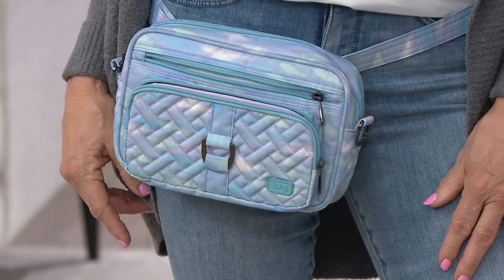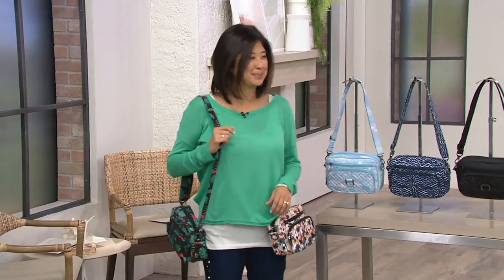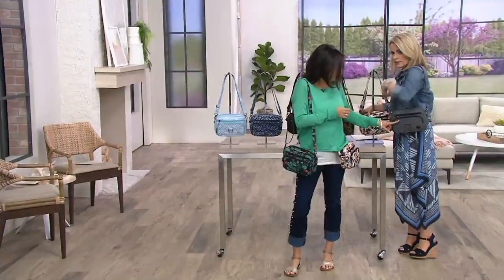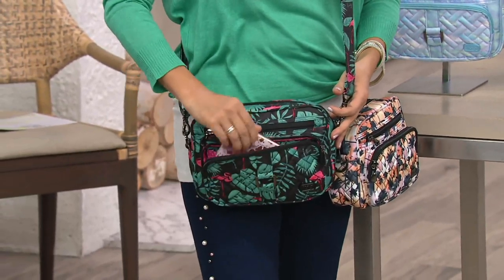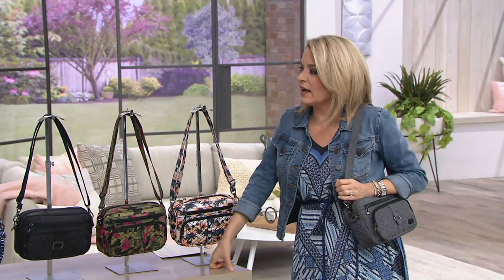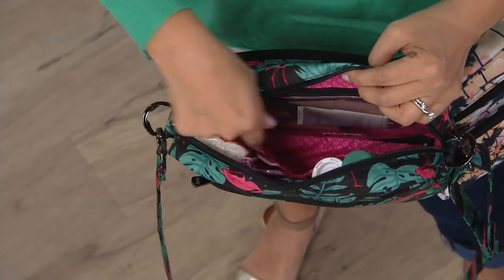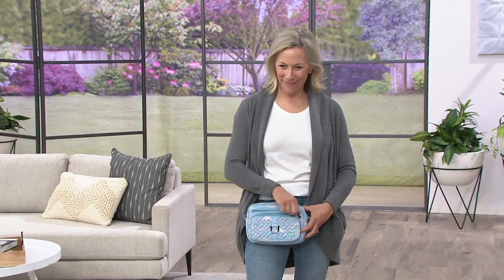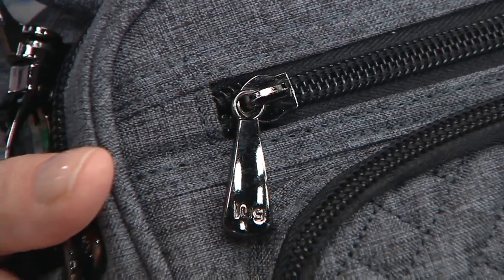Lug Convertible RFID Crossbody and Belt Bag - Carousel 3 on QVC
Lug Convertible RFID Crossbody and Belt Bag - Carousel 3

This is what it looks like when you pack a lot of versatile pockets into one convertible bag without sacrificing style (and keeping your fanny out of it). Whether you wear it as a crossbody or belt bag, it will always be a small, yet spacious, hands-free helper. From Lug.